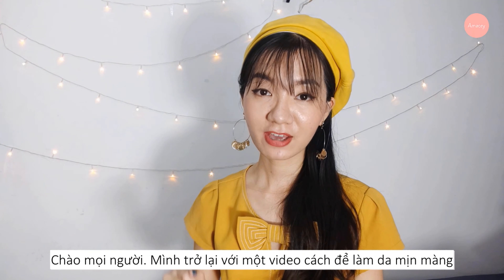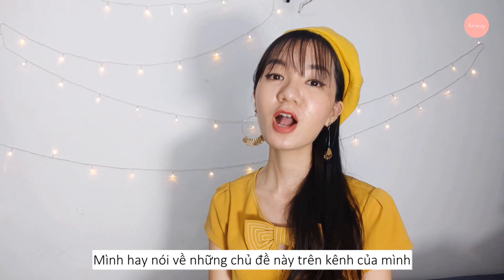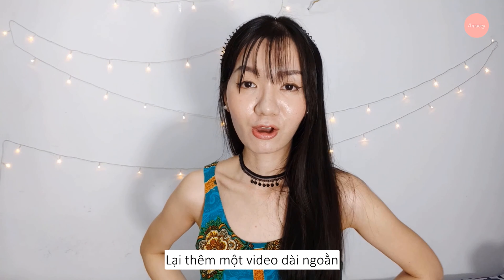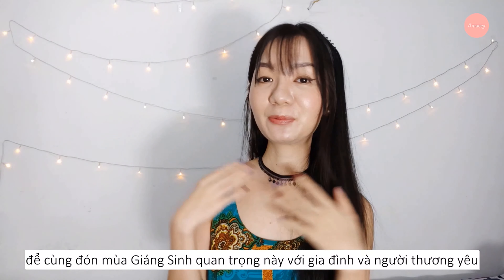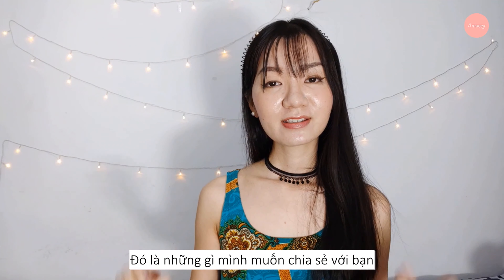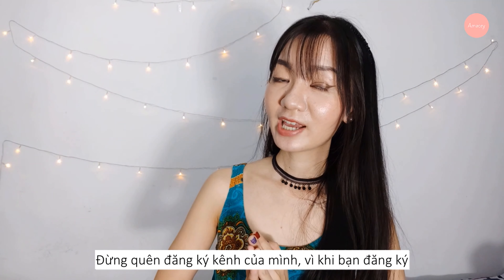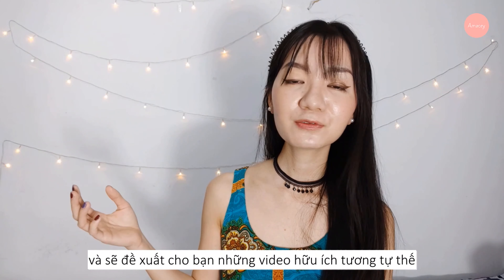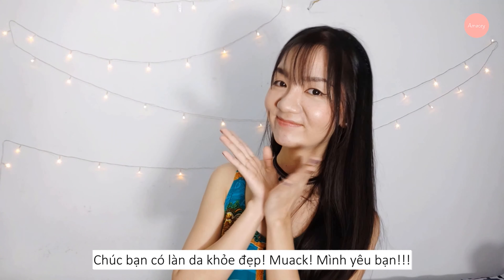Để có làn da mịn màng - Phần 2 | How to achieve a smooth skin - Part 2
Cuối cùng mình cũng ngồi lại chỉnh sửa và đăng lại video sau một thời gian vắng bóng.
Tiếp chủ đề "Để có làn da mịn", đây và video phần thứ 2 mình nói về điều này.

Sản phẩm được đề cập trong video:

Dưỡng da

Kem chống nắng

Kết nối với mình qua:
Inst: @amacey.official

Mình có da dầu dễ nổi mụn, dầu nhiều phần chữ T. Tông da màu be trung. Bạn có thể có những trải nghiệm khác cho những sản phẩm trên vì làn da khác nhau.

Các bạn mua sản phẩm thông qua đường link, phần hoa hồng mình dùng để duy trì kênh này. Cám ơn sự hỗ trợ và ủng hộ của các bạn rất nhiều.